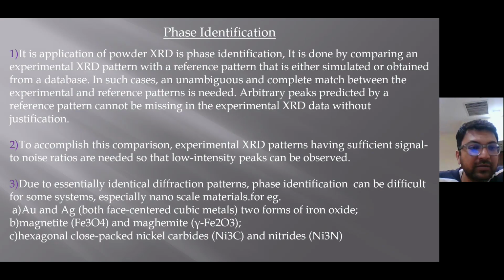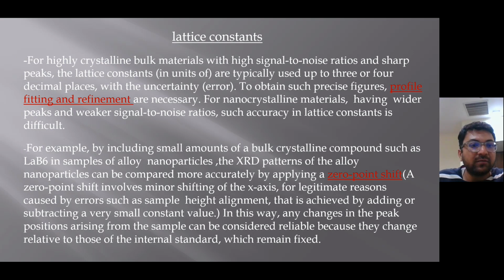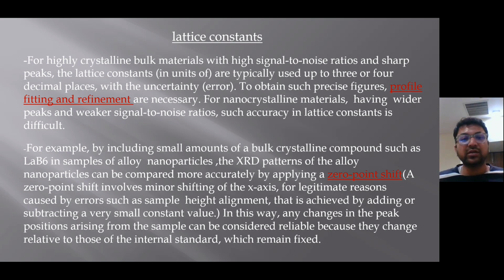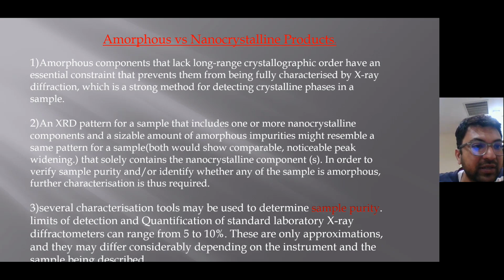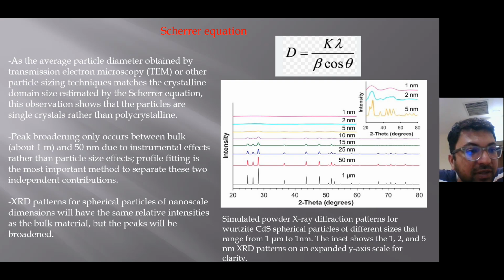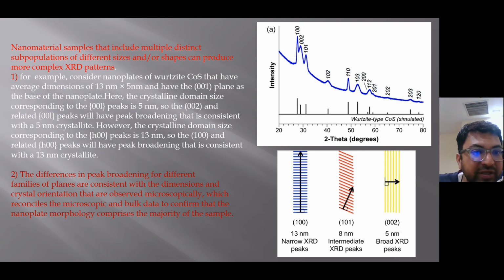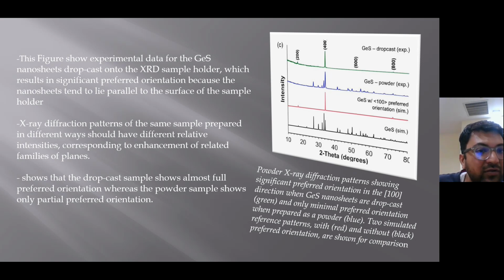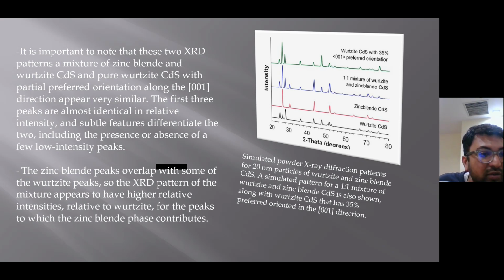Tutorial on powder xray diffraction for Characterization of nanoscale material